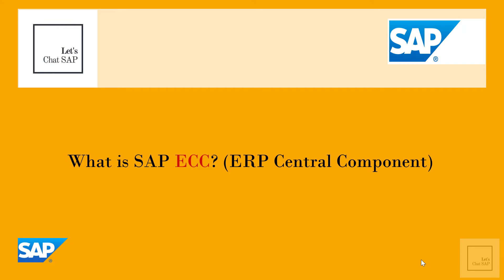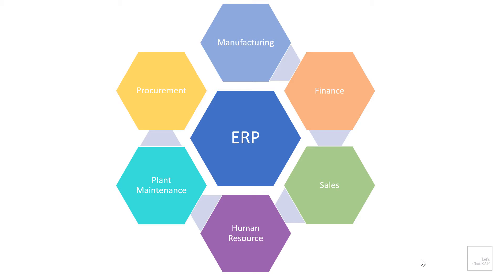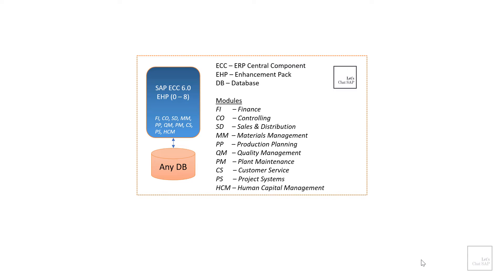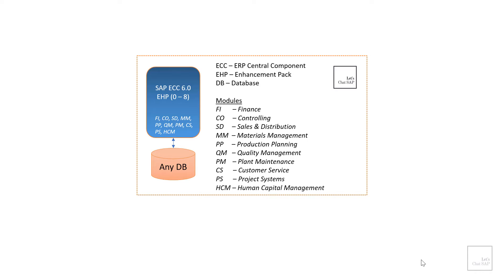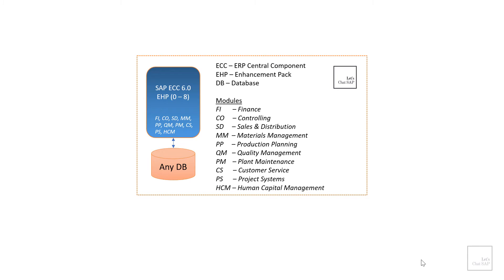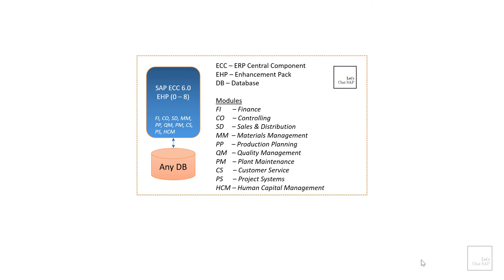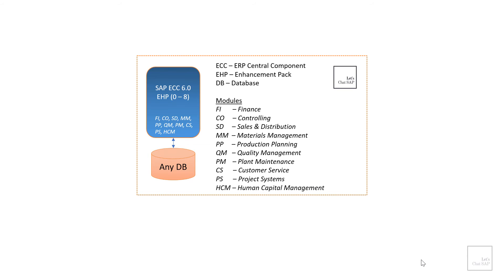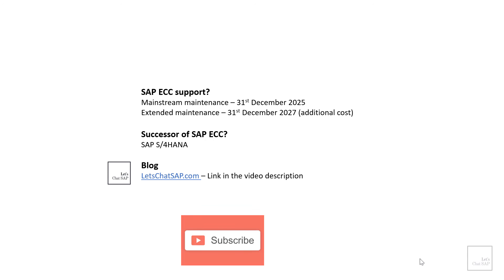What is SAP ECC? (ERP Central Component)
Hello Everyone,
In this video, I talk about "What is SAP ECC?"

Video timelines
00:22 What is ERP software?
02:04 Evolution of SAP's ERP software
02:34 What is SAP ECC?
03:48 What are the different types of modules available in ECC?
07:14 SAP ECC support timelines
07:40 Successor of SAP ECC
08:18 I have started a blog - "ERP is Easy.com"